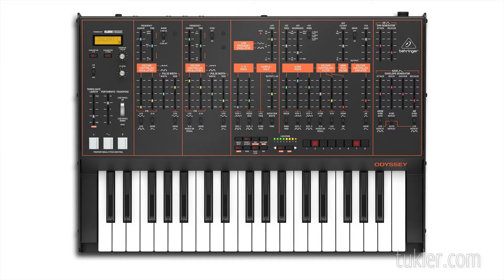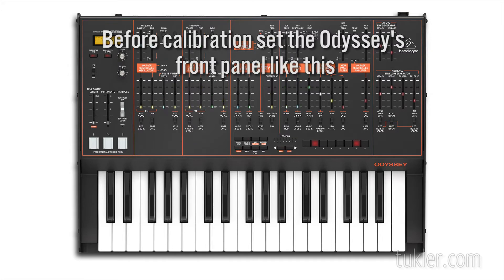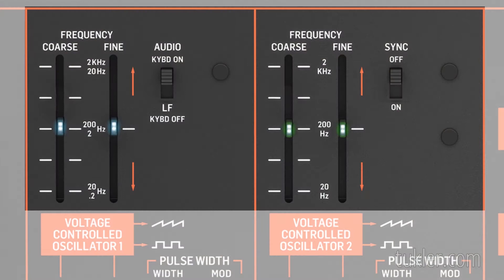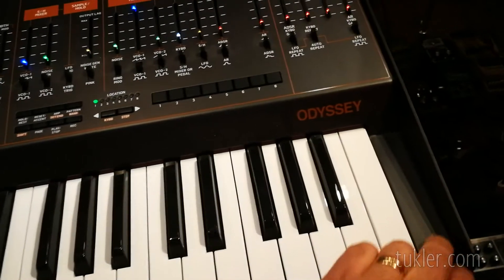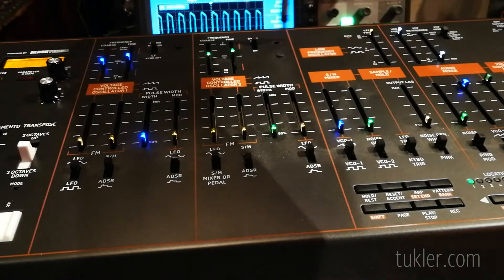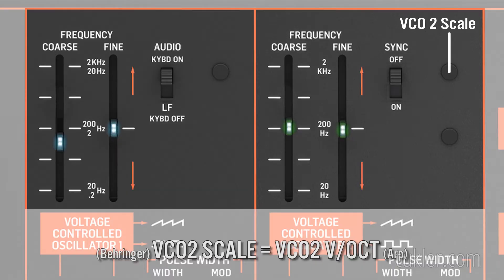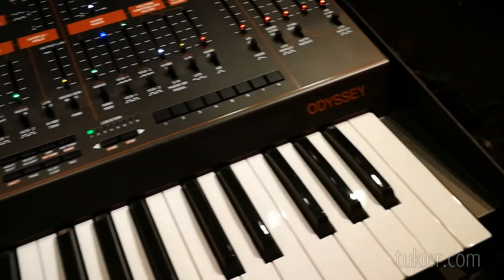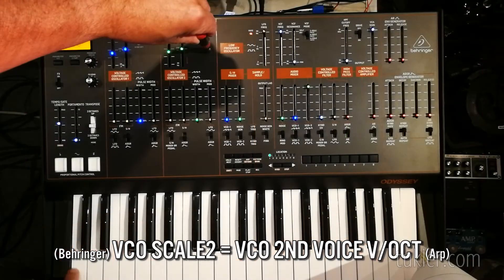Calibration of the Arp Odyssey's pitch and scaling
This is a quick video about how to calibrate the Odyssey’s VCO’s pitch and scaling.
The procedure is from the Original Arp Odyssey service manual, and should work for all Arp, Korg and Behringer Odyssey’s.

There will be no need to open up the synth to do this calibration, unless you have to adjust the very low frequencies for 20hz.

There’s also a good idea, before any calibration, to check (and possibly adjust) the internal power supply voltage for an exact +15.00 and -15.00 volts. And in that case you’ll have to open up the Odyssey.
I’ve made a video on how to adjust the power supply voltages on the Behringer Odyssey: